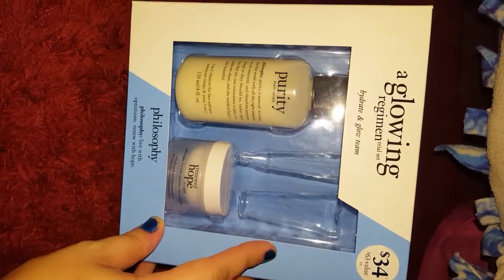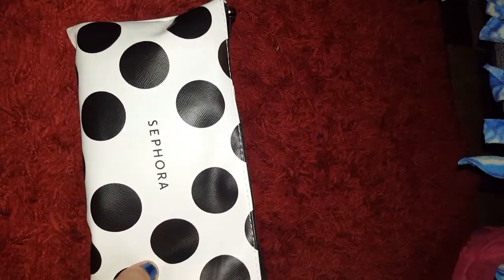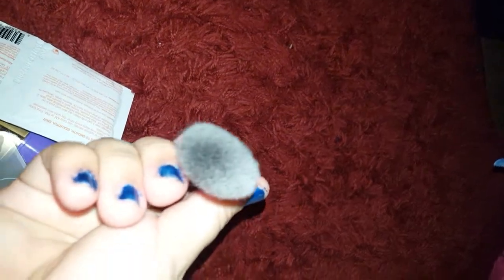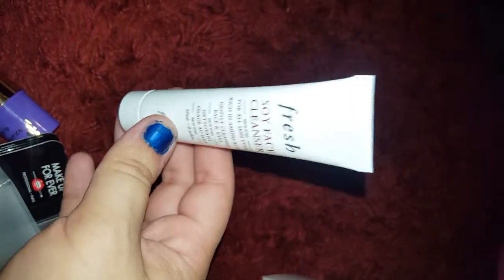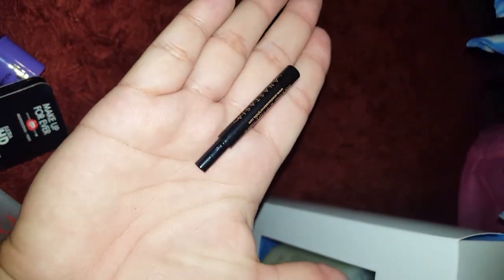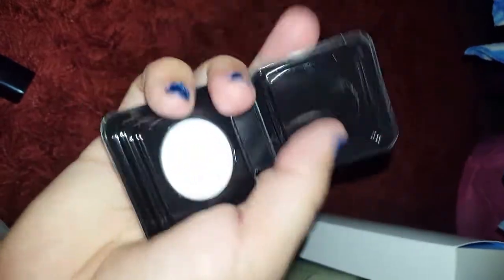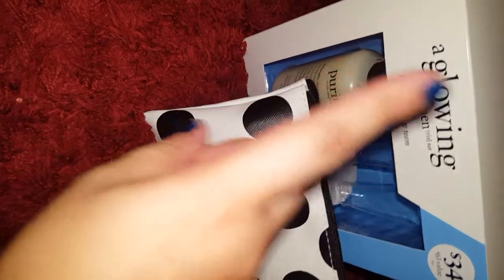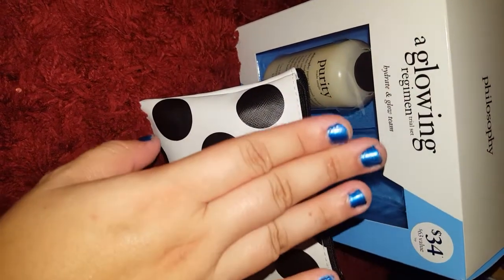Sephora vib Rouge member 2017!